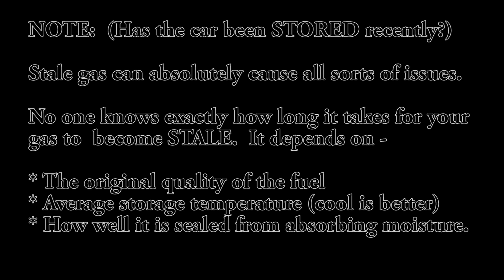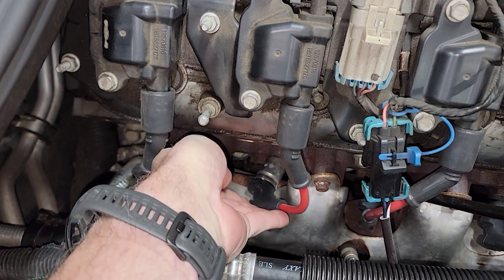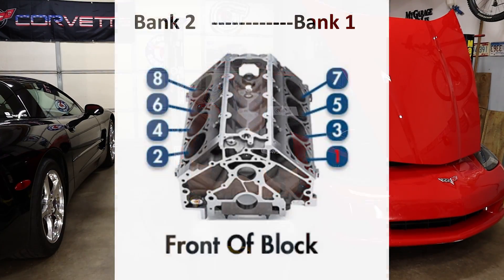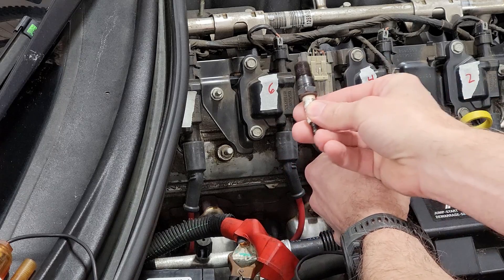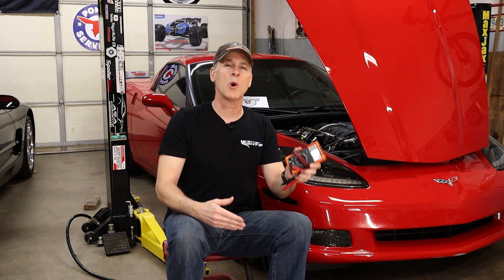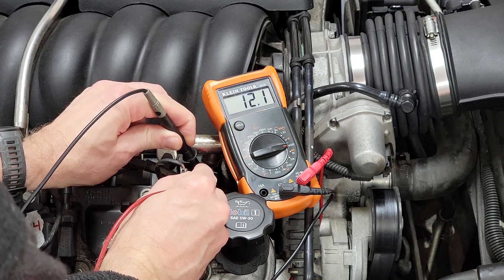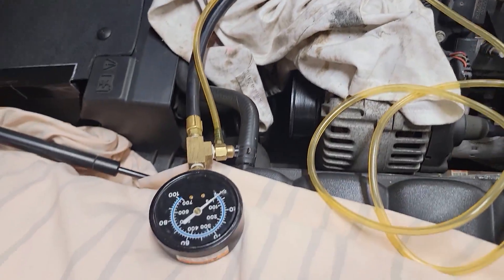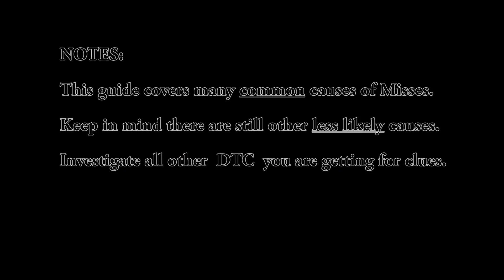C5 & C6 Corvette Engine Misfire Diagnosis (Complete DIY GUIDE!)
Engine misfires are one of the more common C5 & C6 Corvette engine issues you may come across.  Don't worry, follow this guide and chances are you can diagnose it yourself.

* OTC Fuel Pressure Tester
** OTOFIX D1 Lite Advanced Bi-directional Scan Tool
*** Injector (Noid Light) Test Kit
Budget Ancel Scan Tool

1. Harmonic Balancer that is on MY C5
2. LS1 & LS6 Harmonic Balancer Puller
3. LS1 & LS6 Harmonic Balancer Installer
4.  LS1 & LS6 Flywheel Holder for torqueing balancer bolt
5. LS1 & LS6 ARP Balancer Bolt
6. LS1 & LS6 GM Crank Bolt
7. Timing Cover Seal (GM 296-02)
8. Seal Puller (Crank seal in timing cover)
9. Seal Installer (Good to have, but not 100% required)

1. Motive Power Brake Bleeder - C5 & C6
2. Floor Jack
2. Jack Stands 16-3/4" Tall (Decent)
3. Jack Stands 23-13/16" Tall (Great)
4. Floor Jack Crossbeam
5. C5 (all) & C6 base models only - Aluminum Lifting/Jacking Pucks
6. C5 (all) & C6 base models only - Rubber Lifting/Jacking Pucks
7. Stant Cooling System Pressure Tester
8. Adapter - Expansion Tank to Stant Pressure Tester
9. Battery Tender Junior
10. Jumper Cables
11. Good Multimeter
12.  Great Multimeter